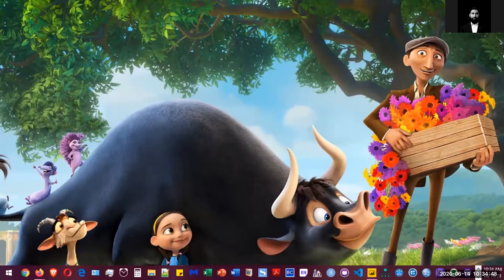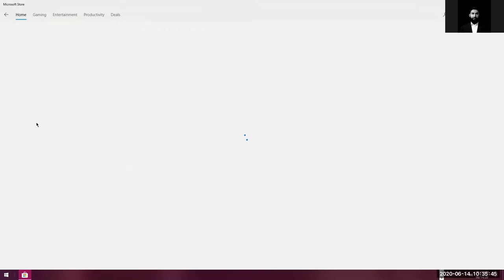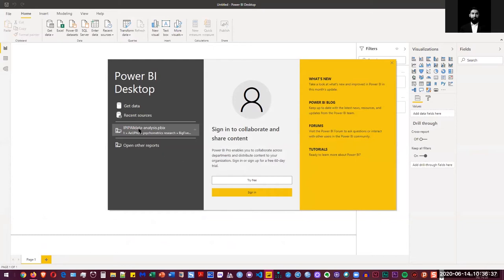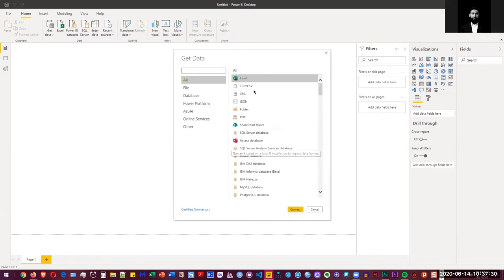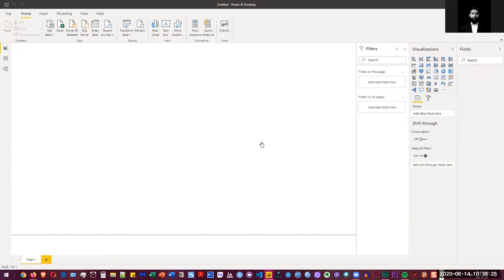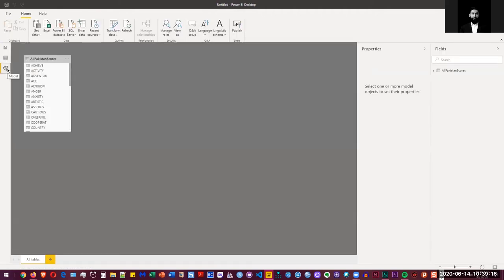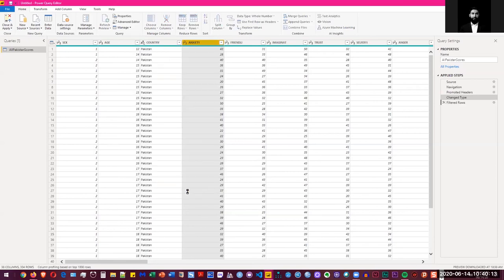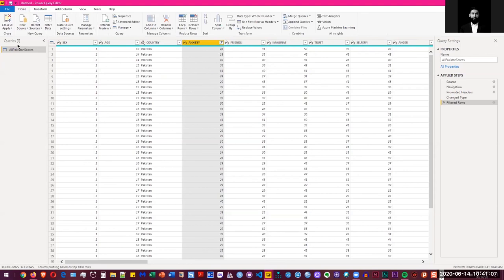Data Analysis using Microsoft Power BI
Power BI is a collection of software services, apps, and connectors that work together to turn your unrelated sources of data into coherent, visually immersive, and interactive insights. Your data may be an Excel spreadsheet, or a collection of cloud-based and on-premises hybrid data warehouses.

Using R Markdown in R to write Research papers

- Telenor

- Microsoft

- Ericsson

As a practitioner at the Association of Business Psychology, his research interests include psychometrics, personality psychology, and its applications for education, business, and development. The courses he teaches at university are open for anyone.

Books

University Courses

Psychology

Online Courses